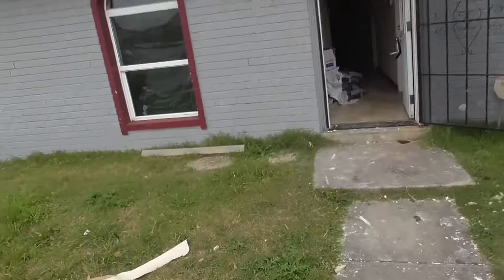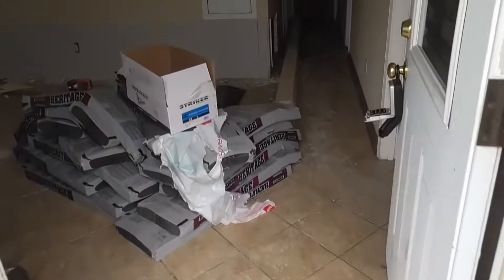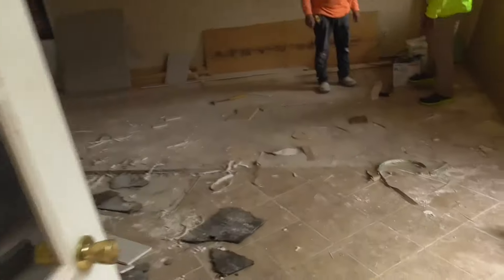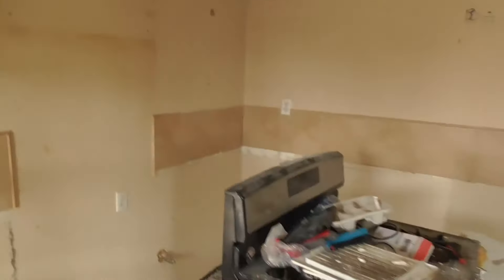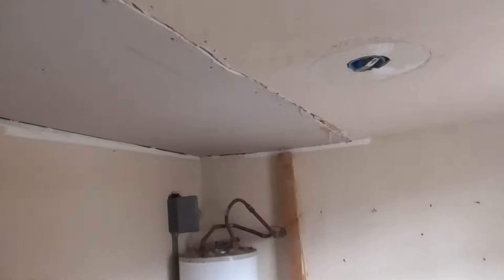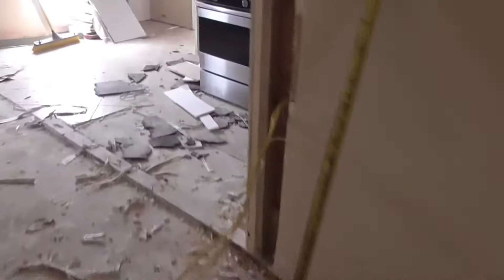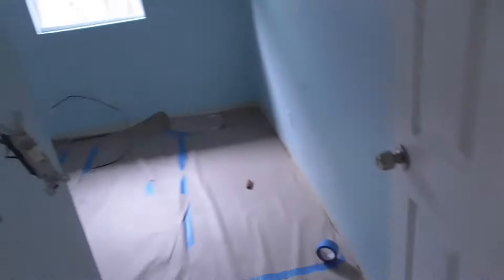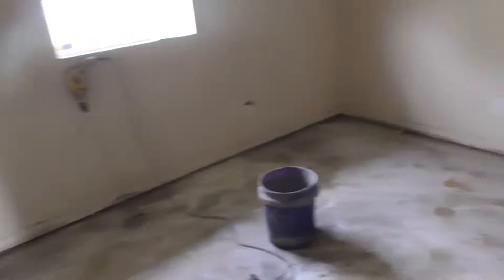We bought this house in As Is condition & made it worse (for now)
We bought this house in As Is condition and are in the middle of rehabbing it for a new home owner. You will see it looks even worse than when we bought it, but trust us it will look beautiful soon. We don't mind buying houses As Is because we will often rip the house apart before rebuilding it better than ever.